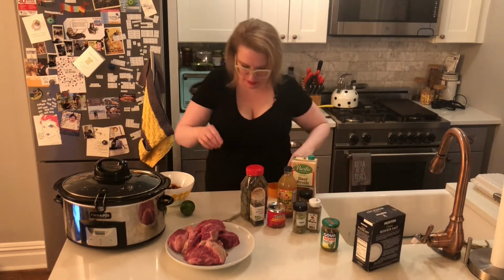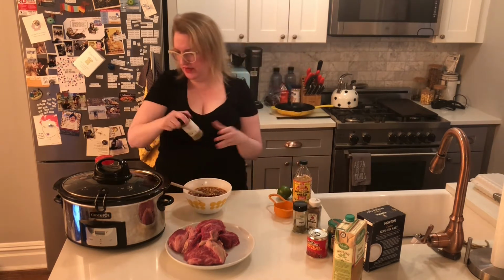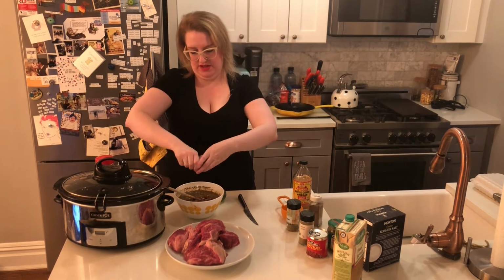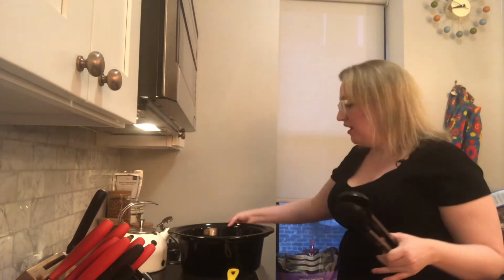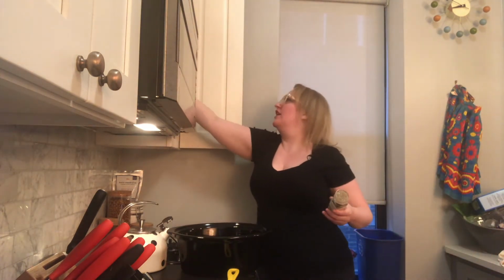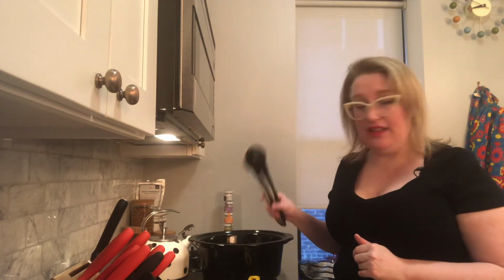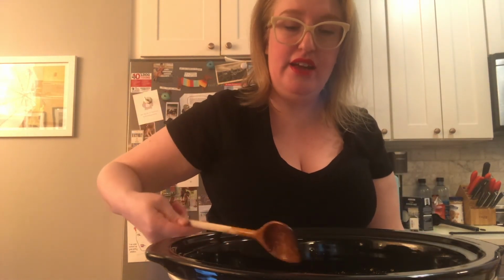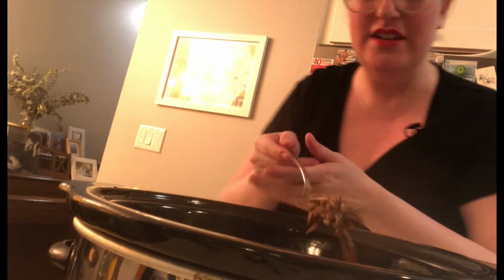Cooking from Quarantine: Slow Cooker Barbacoa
Home cook, Haley Dercher, teaches viewers how make beef barbacoa in the slow cooker with ingredients they already have in the house during COVID-19 quarantine, around the block from Elmhurst Hospital.